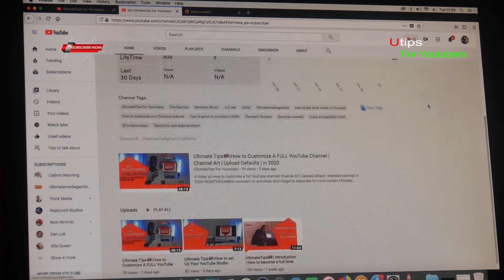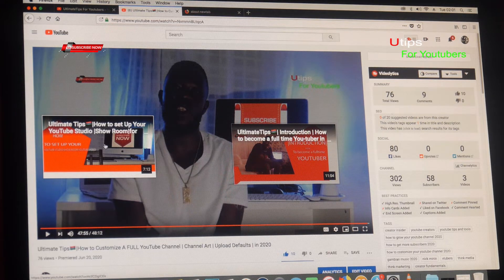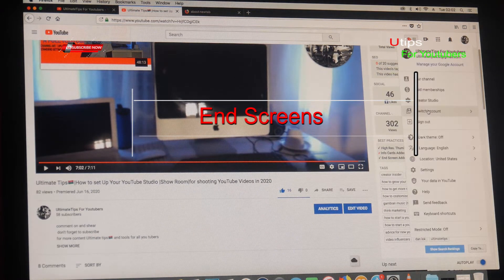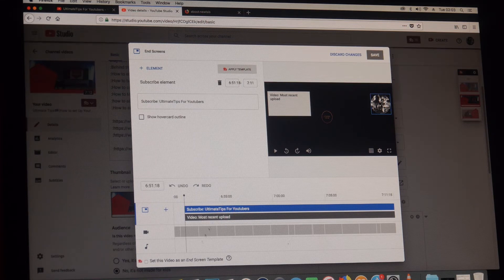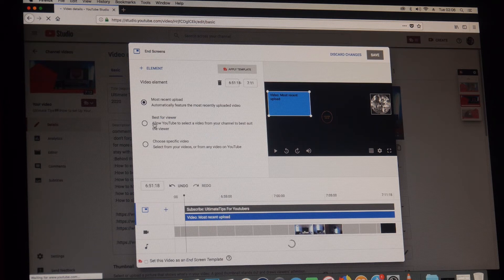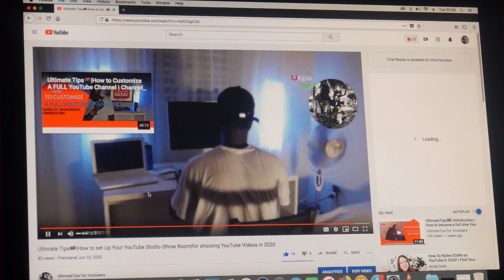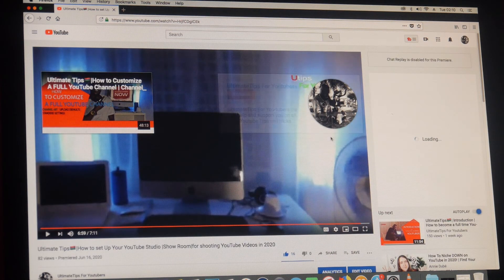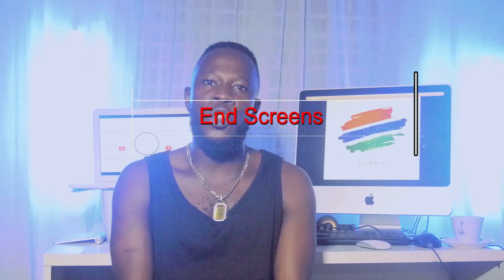Ultimate Tips🇬🇲|How To ADD End Screens On YouTube Studio |Wolof and English Language | IN 2020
UltimateTips🇬🇲|How To ADD End Screens On YouTube Studio|Wolof and English Language

End screens are does little Pop up videos that appears in end of video ,
watch on how to set this on your you tube studio

 comment on and shear
for more content Ultimate tips🇬🇲 and tools for all you tubers
stay with us to simply your YouTube journey for you.

:How to edit Your YouTube videos
:How to be a You tuber in 2020
:How to customize Your channel in 2020
:How to Monetize your channel in 2020
:how to add end screens on your YouTube videos